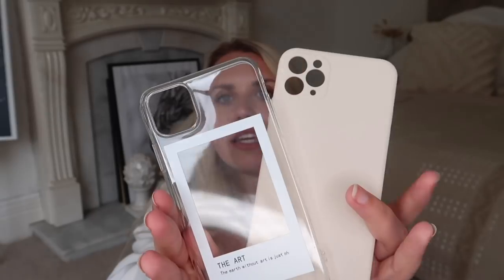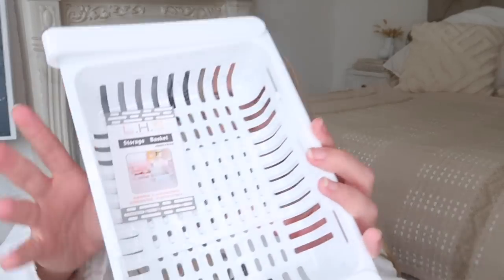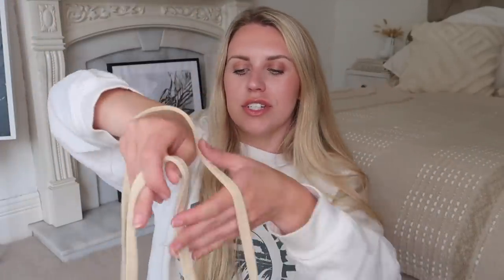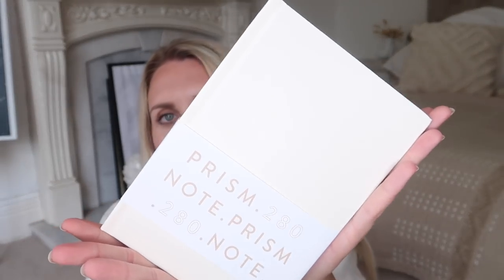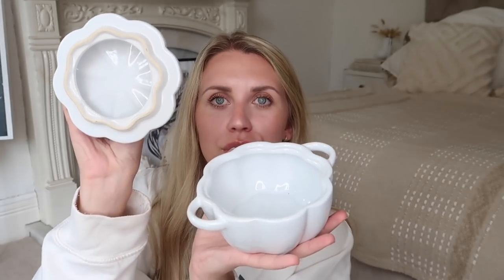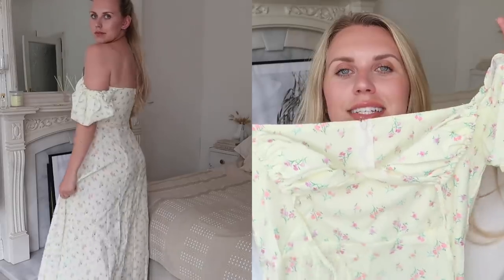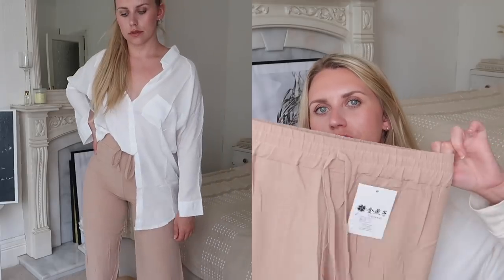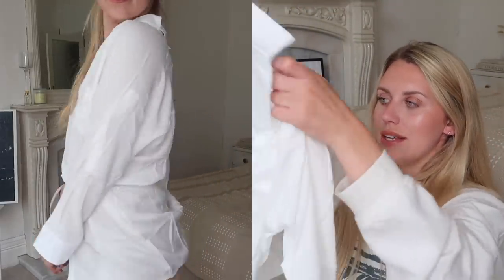A TRANSITIONAL HAUL | ☀️🍂SUMMER LINENS TO AUTUMN PUMPKINS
Choyu - Reusable Face Makeup Microfiber Cleaning Pad [3 Pcs - White & Coffee & Black - One Size]
Fey Fey - Frosted Transparent Cover A5 / A6 / B5 Notebook [Horizontal Line - L]
Beauty Artisan - Set of 3: Makeup Blender Beauty Sponge [Coffee - One Size]
Oknana Home - Glass Vase with Iron Frame (various designs) [Vase Holder B - 15cm x 12cm]
Lazy Corner - Set of 4: Fragrance Wooden Potpourri [Set of 4 - One Size]
Make Workshop - Bubble Tea AirPods Earphone Case Skin [Brown - AirPods Pro]
Cheemee - Silicone Heart Ice Cube Tray [Heart - 21 Grid - Pink - One Size]
Midoray - Elbow-Sleeve T-Shirt / Sleeveless Tie-Back Buttoned Midi A-Line Dress [Dress - Beige - L]
bleublack - Plain Square Linen Coaster [Set of 4 - Brown - One Size]
EFO - Set of Linen Small Suit Shorts and Top [White - L]
Hekki - Set of 6: Highlighters [Brick Red & Orange & Purple & Blue & Green & Mauve Pink - One Size]